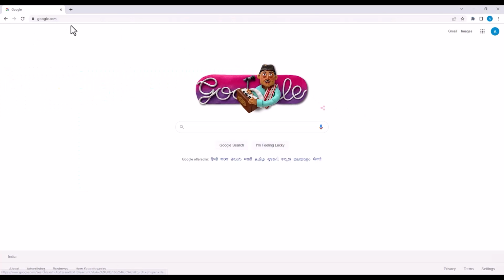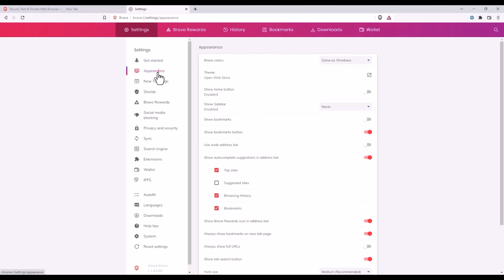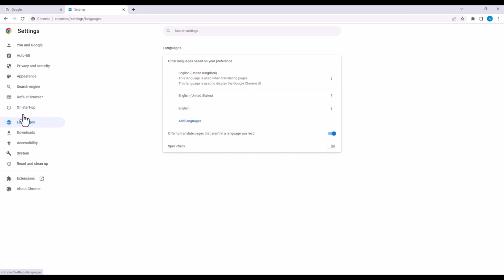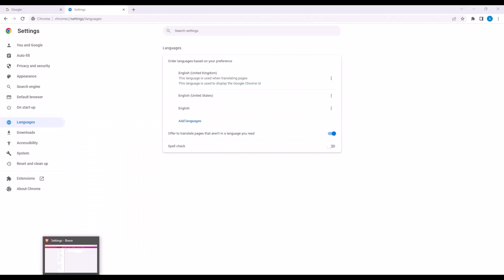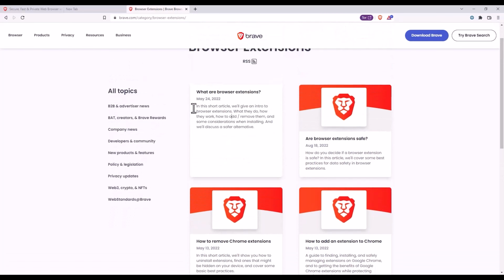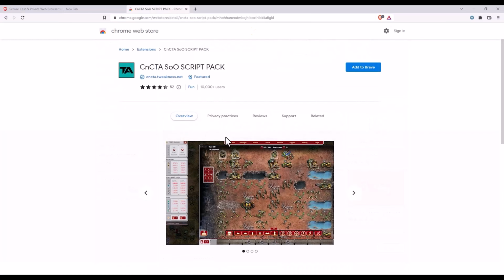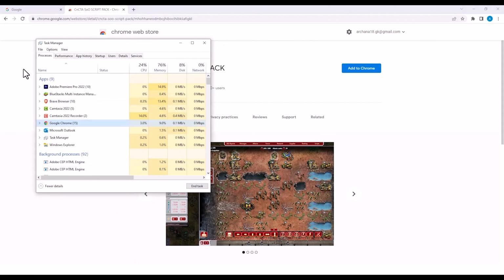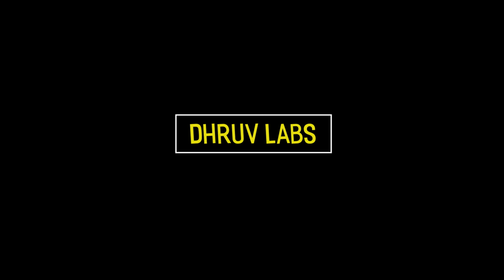Brave vs Chrome Comparison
In this video we will show how to protect email and avoid spam messages.

In this video we’ll walk you through:
- Brave vs Chrome
- Brave and Chrome Extension
- Brave Chrome Memory Usage

ABOUT MY CHANNEL:
Hi! I’m Gopi Krishnan. On my channel, you'll find videos about technological tutorials and gadget reviews. I love sharing Gadget reviews, Excel tutorials, Windows, Android new features updates, and technical support  with you guys as I experience them myself.